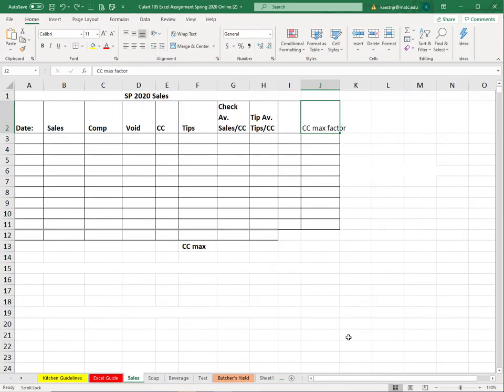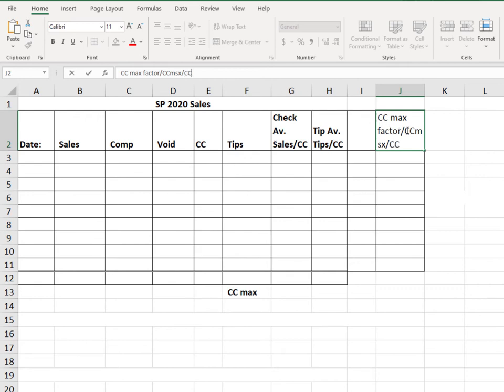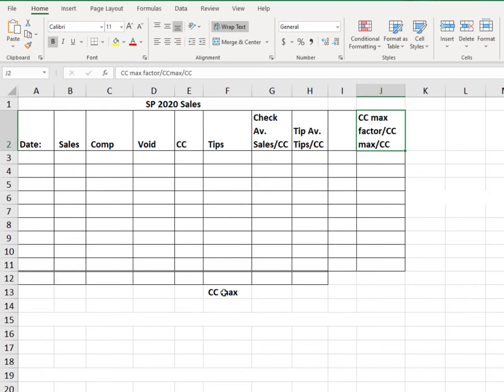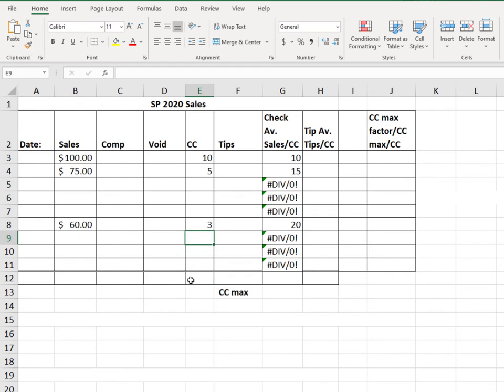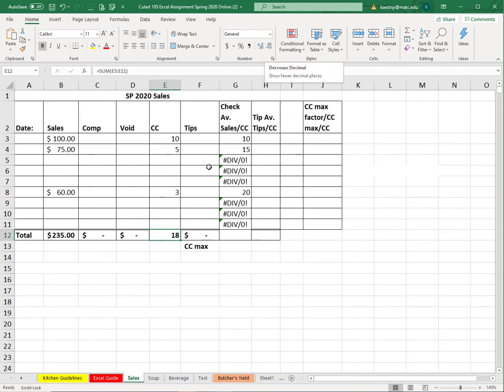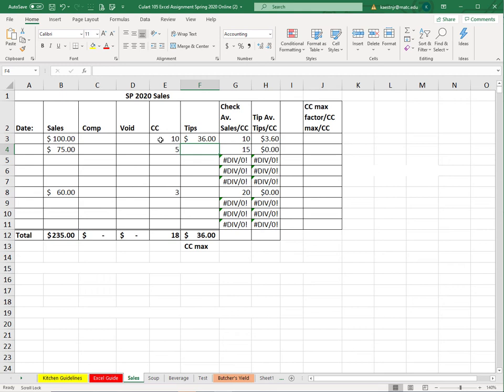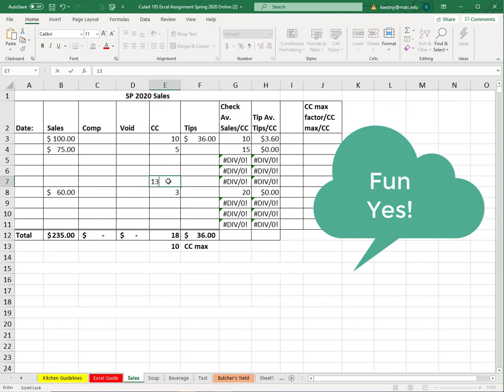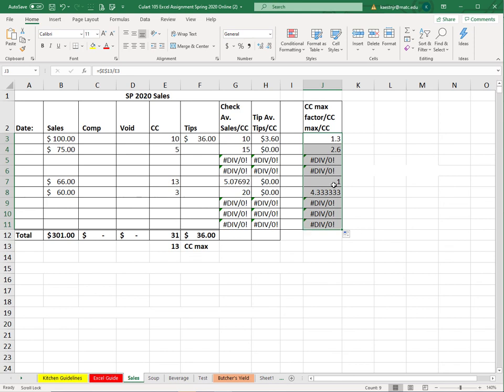Excel Sales Final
Sales Sheet